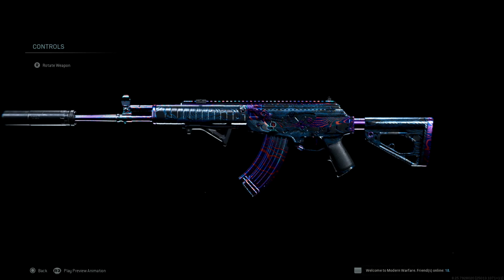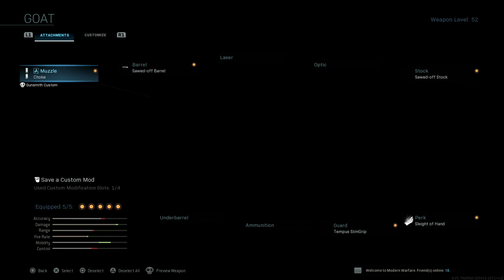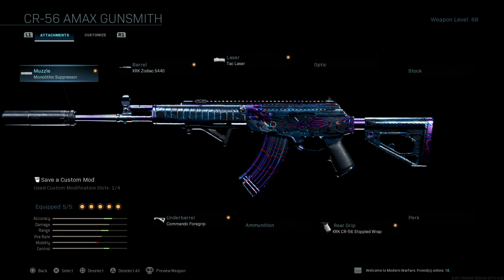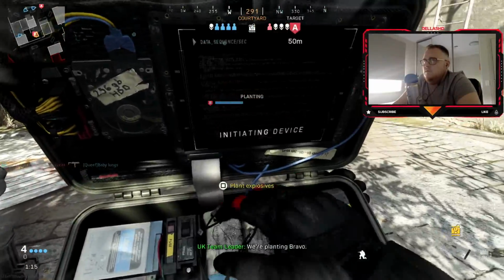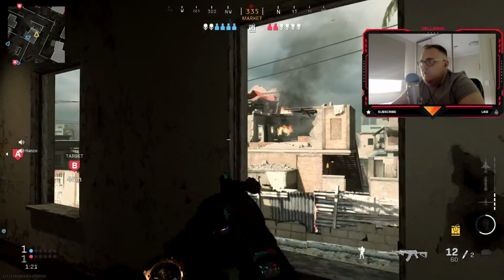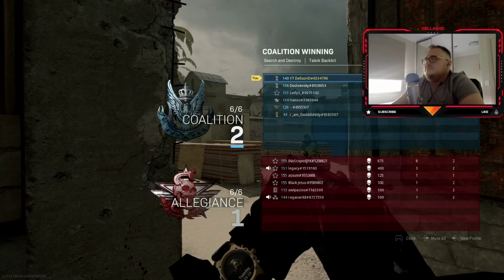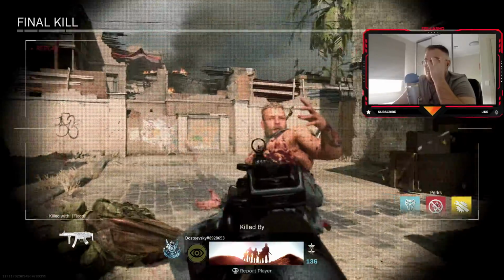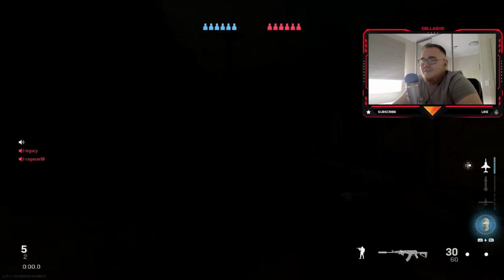IS THE AMAX ON SEARCH EVEN FAIR??| Modern Warfare Best Search and Destroy Class (COD MW Best Setups)